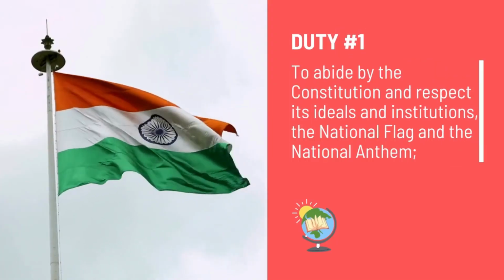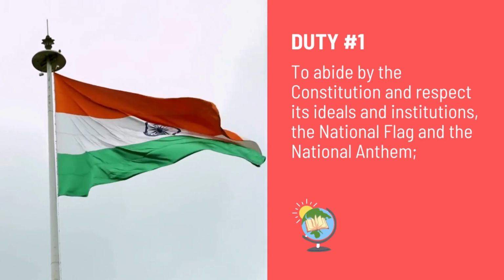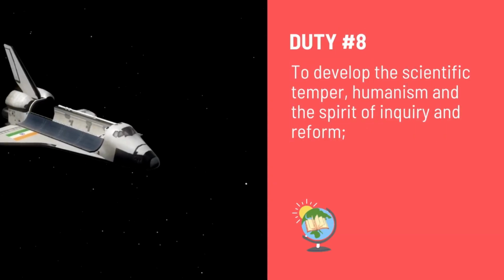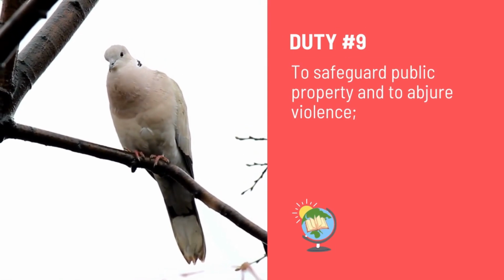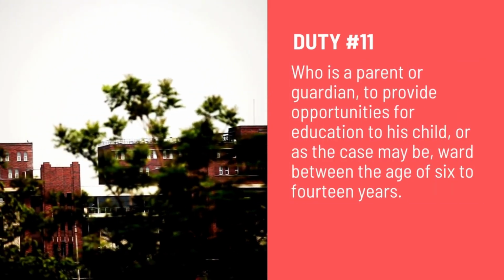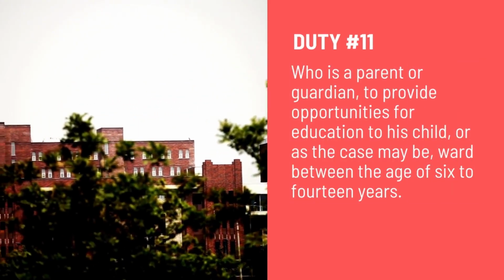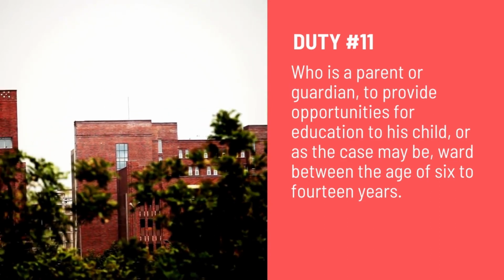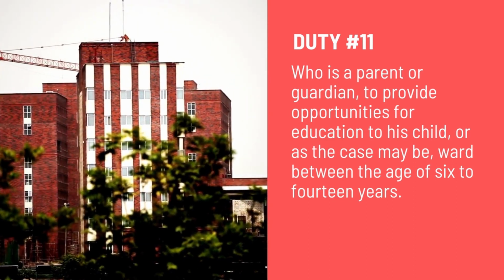What are the duties of an Indian Citizen? | Republic Day | EduRiseGlobal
In this video, you can learn about all the 11 duties of every India Citizen.

-To abide by the Constitution and respect its ideals and institutions, the National Flag and the National Anthem;

-To cherish and follow the noble ideals which inspired our national struggle for freedom;

-To uphold and protect the sovereignty, unity, and integrity of India;

-To defend the country and render national service when called upon to do so;

-To promote harmony and the spirit of common brotherhood amongst all the people of India transcending religious, linguistic and regional or sectional diversities; to renounce practices derogatory to the dignity of women;

-To value and preserve the rich heritage of our composite culture;

-To protect and improve the natural environment including forests, lakes, rivers, wildlife and to have compassion for living creatures;

-To develop the scientific temper, humanism and the spirit of inquiry and reform;

-To safeguard public property and to abjure violence;

-To strive towards excellence in all spheres of individual and collective activity, so that the nation constantly rises to higher levels of endeavour and achievement;

-Who is a parent or guardian, to provide opportunities for education to his child, or as the case may be, ward between the age of six to fourteen years.

Source: The constitution of India

Presenter credits:
Aravindhan Anbazhagan
Founder, EduRiseGlobal

This video is brought to you by EduRiseGlobal - we are committed to provide online education for everyone and produce videos related to learning and development of the students, professionals and educators in languages including English, Tamil, Telugu, Kannada and Hindi.